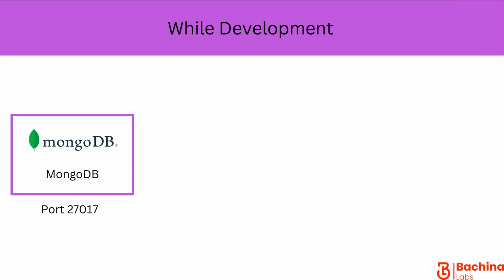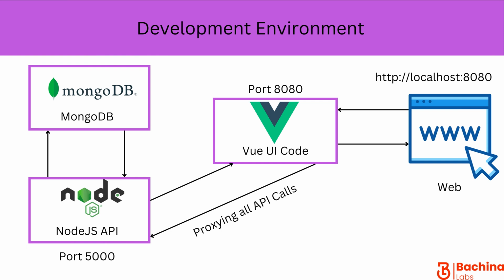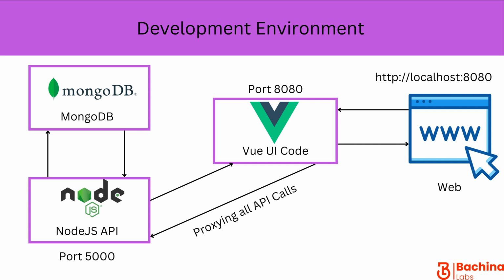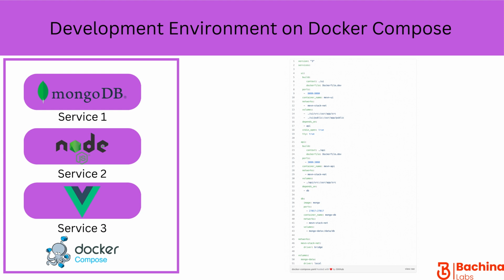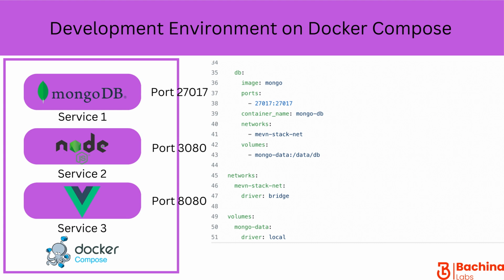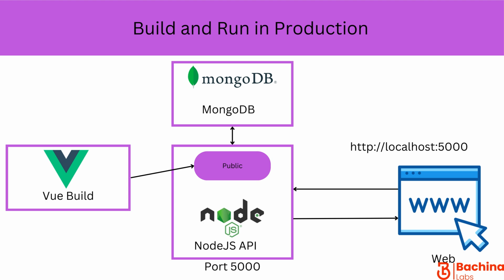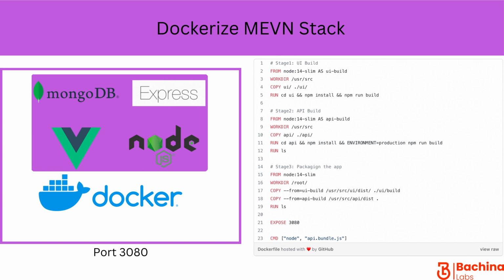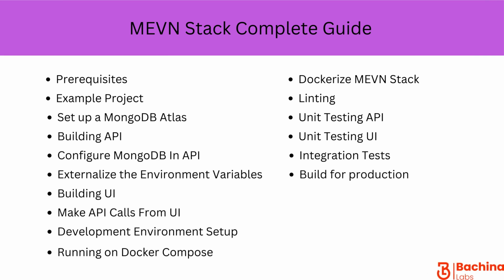MEVN Stack Complete Guide - EP 2 - Introduction | Bachina Labs EP23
Welcome to Bachina Labs and MEAN Stack Complete Guide EP2- Introduction in Detail. Here are the links that might help.